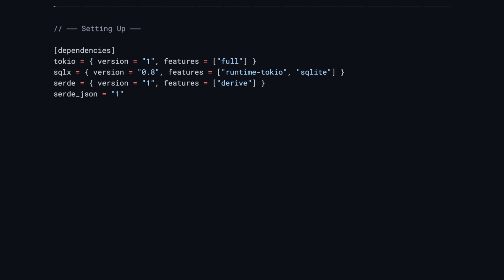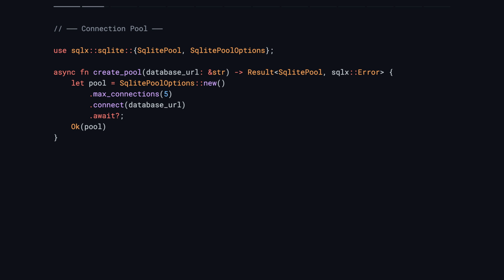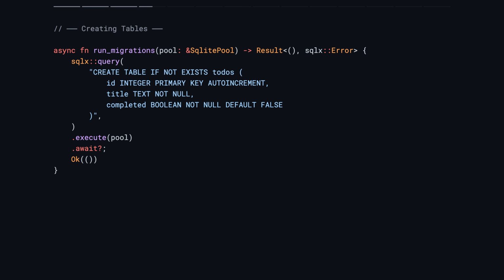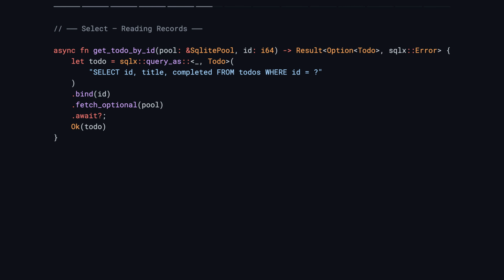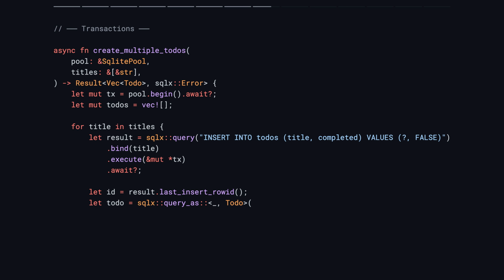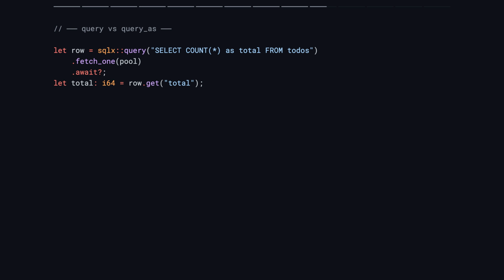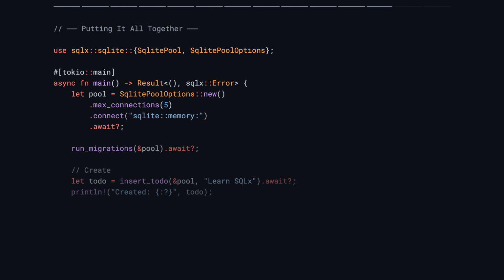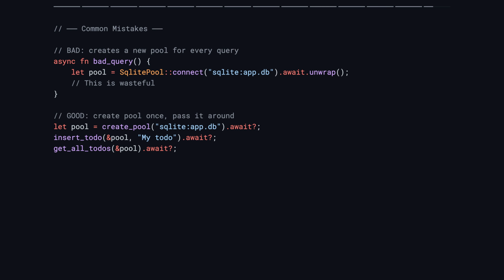Rust + SQLx: SQLite, CRUD & Transactions (Compile-Time Checked)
SQLx validates your SQL at compile time against a real database — no ORMs, no runtime query errors. Full CRUD tutorial with transactions and migrations.

• Why SQLx beats Diesel for most projects
• The `query!` macro — compile-time SQL checking explained
• Connection pools + transactions done right
• Migrations with `sqlx-cli`
• Handling nullable columns and custom types